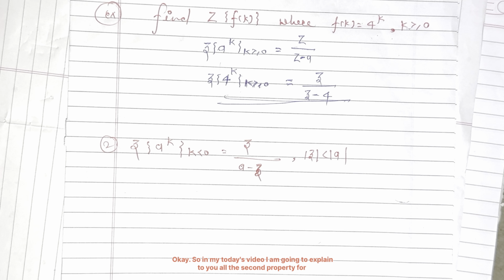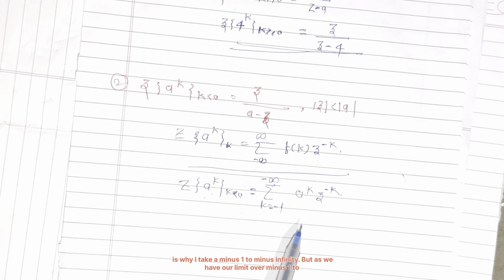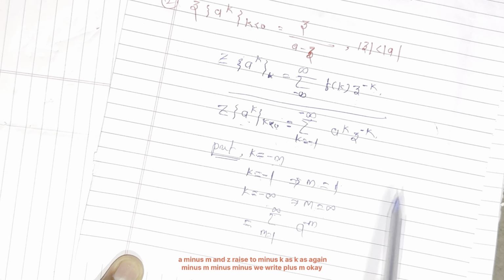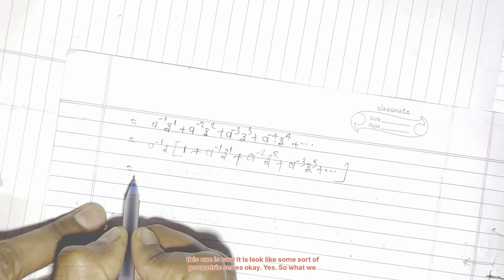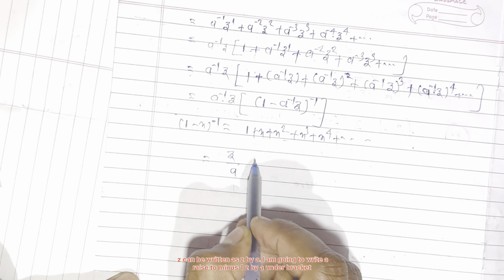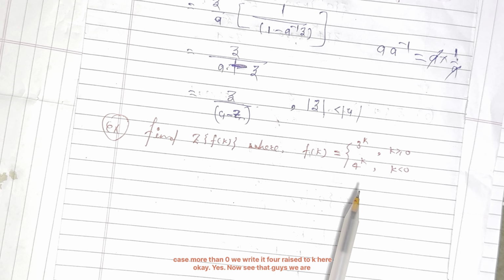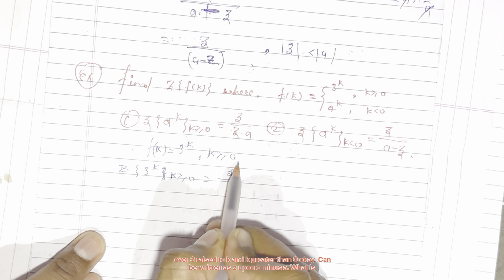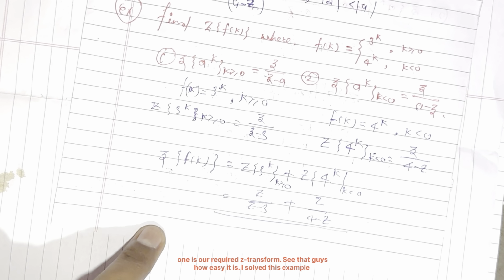Unit 2-Lect-Z3- Z-Transform and Sequence of Function: ENGG MATHS (M3) SPPU By Dr. Swapnil sir